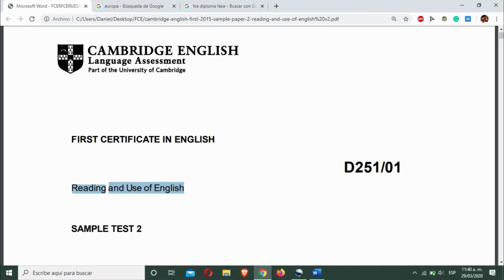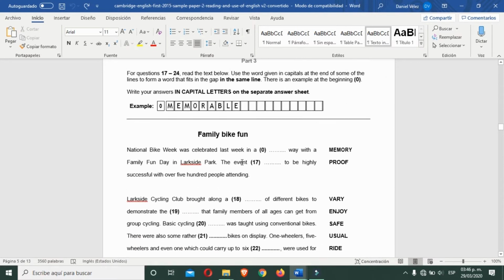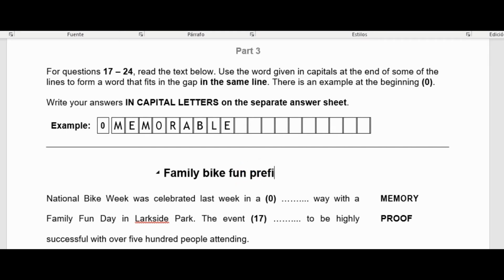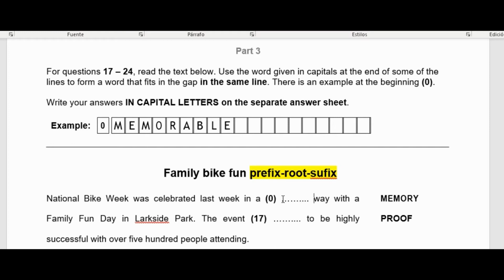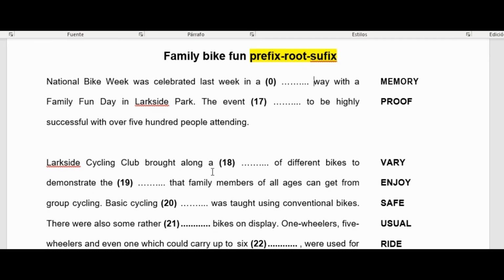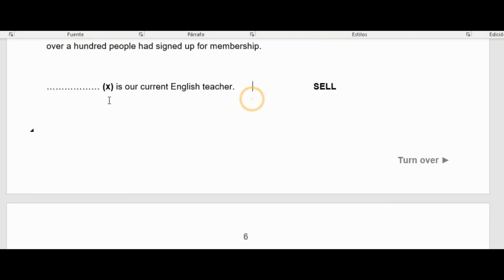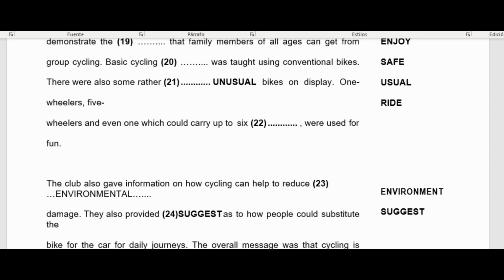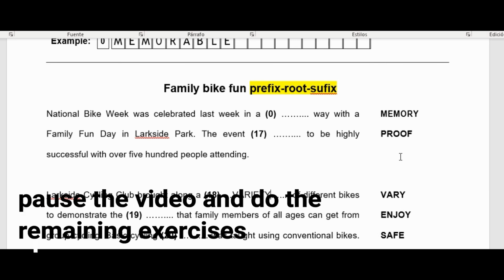FCE PART 3 UoE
How to do FCE PART 3 UoE